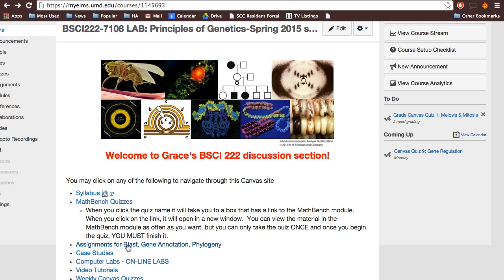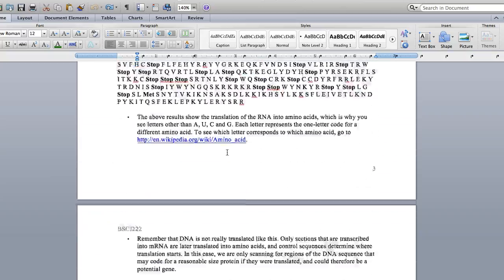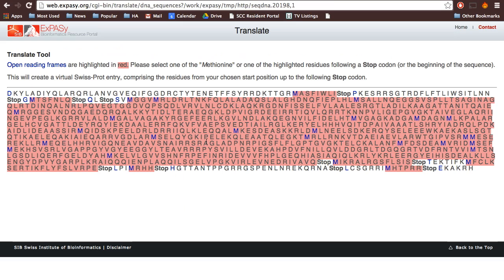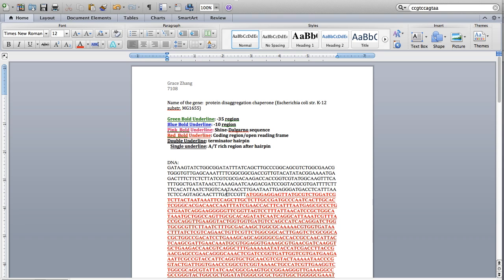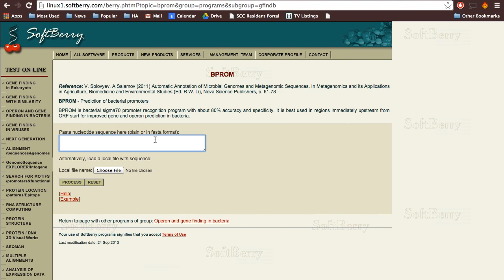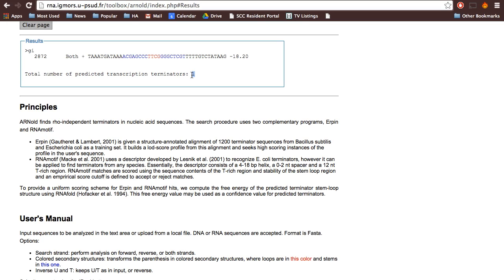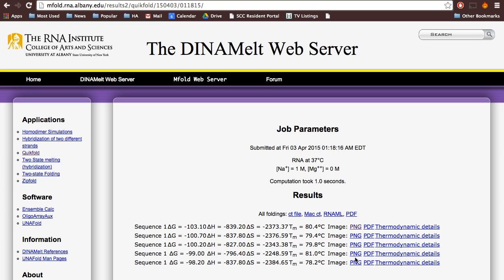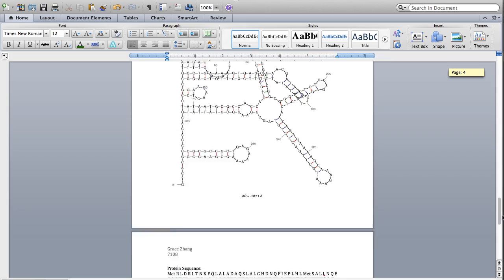Gene Annotation Tutorial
This is a step by step guide to take you through your favorite gene annotation assignment with your host, Grace the TA!